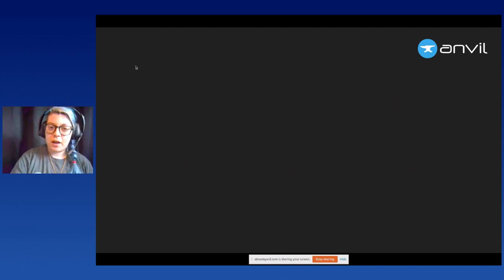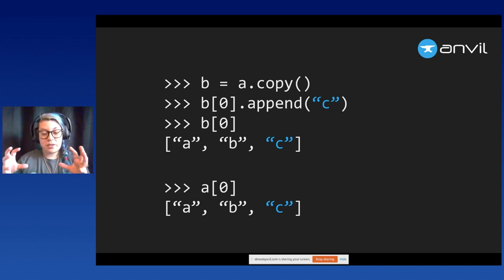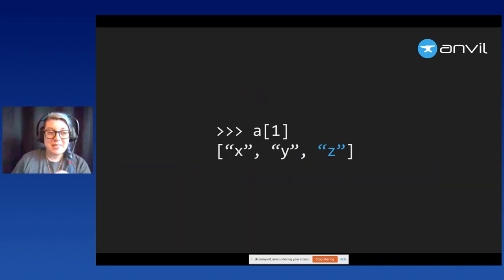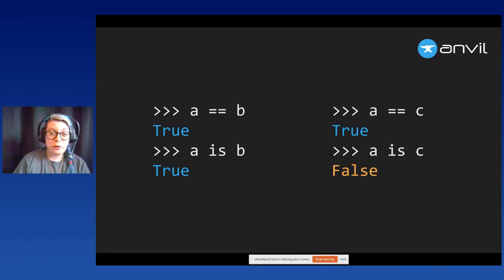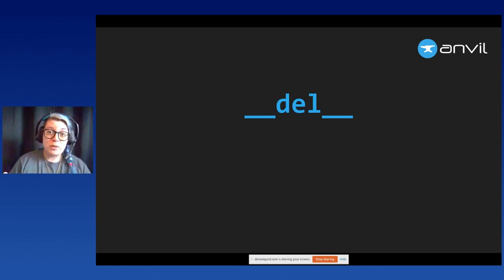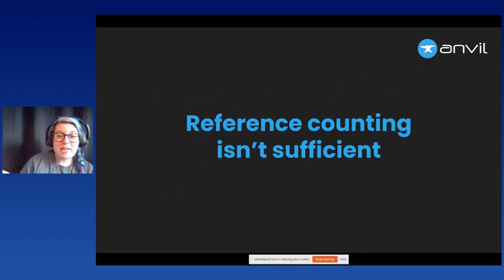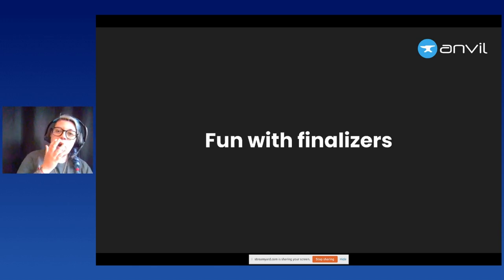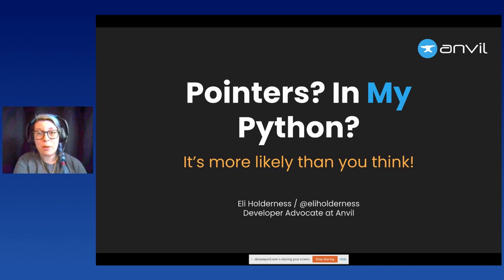Eli Holderness - Pointers? In my Python? It's more likely than you think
Pointers? In my Python? It's more likely than you think
[EuroPython 2021 - Talk - 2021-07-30 - Optiver]
[Online]

By Eli Holderness

Ever wondered about the difference between is and ==, or why you might need to use deepcopy? Maybe you’ve been stumped by an interview question about object lifetimes, or overriding the __eq__ method. Or, perhaps, you just really want to see some tuples behaving badly.

Join me for a tour of some of CPython’s dark memory magic and unintuitive behaviours, where we’ll find out:

What pointers are and where you’ll see them in your code;
What the id of a Python object is, and why it matters;
How CPython can tell when you’re done using an object, and what happens next.

Python is a wonderful thing that takes all the complication of memory management away from us. We don’t have to worry about pre-allocating memory for our objects, or remember to free it once we’re done. So, given that we’re not doing it manually, how do these things happen? Do we have to care? Well, sometimes. Maybe.

In this talk, we’ll discuss what a pointer is, where they crop in in Python, and what you need to know in order to avoid getting tripped up by them. We’ll also cover the id of an object, why it's implemented the way it is, and why 'equal' is different from 'identical'. Finally, we’ll talk about garbage collection, what reference counting is, and how CPython knows when it’s time to get rid of unused objects.

Whether you just want to understand what’s going on under the hood without having to dive into the implementation, or you’re on the hunt for some new diabolical things to do with code (self-referential lists are only the beginning!), come along to this talk and learn about the pointers in your Python.

This talk is aimed at anyone with an interest in how Python handles objects in memory, or who’s ever been confused by side-effects popping up in their code. Absolutely no knowledge of C is required, and Python beginners are extremely welcome.